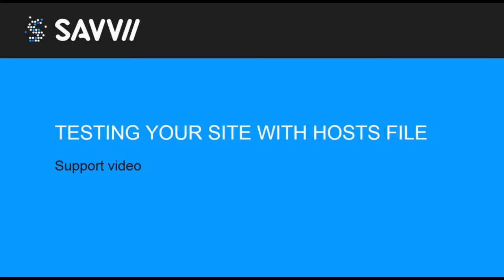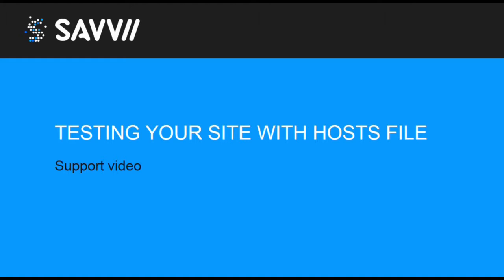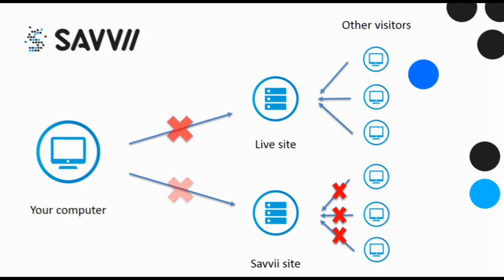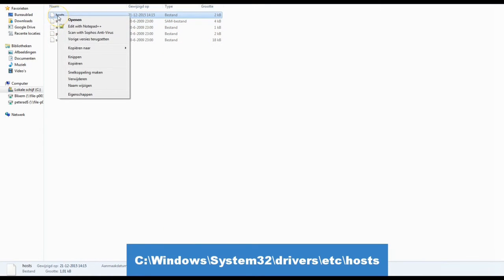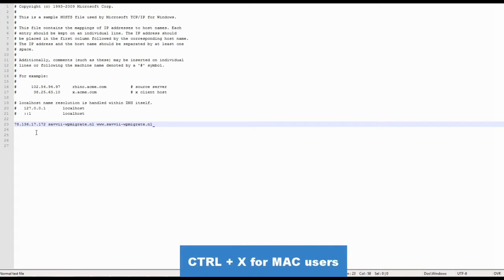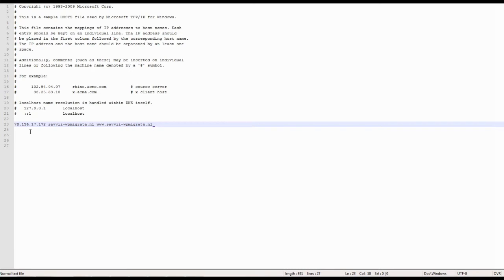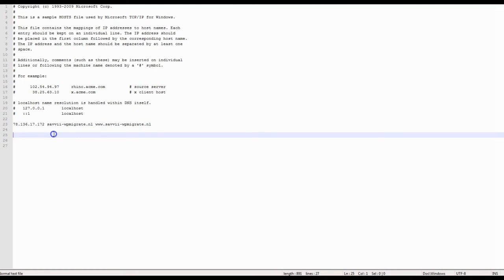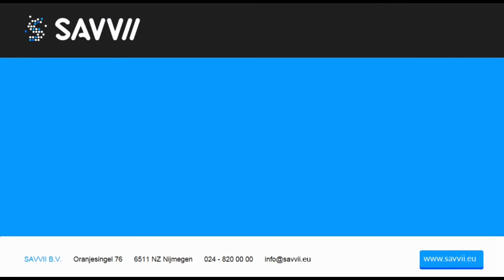Step 2: Testing the Savvii site using the hosts file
In this video we will show you how to easily test your site at Savvii by adjusting your hosts file.